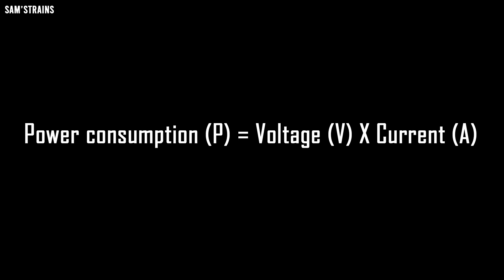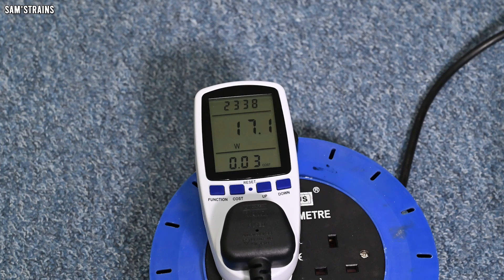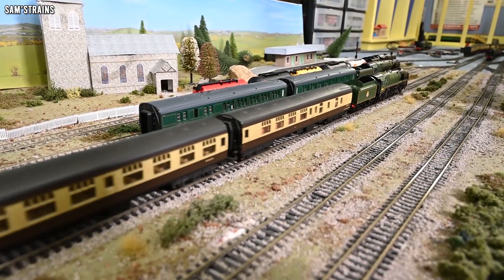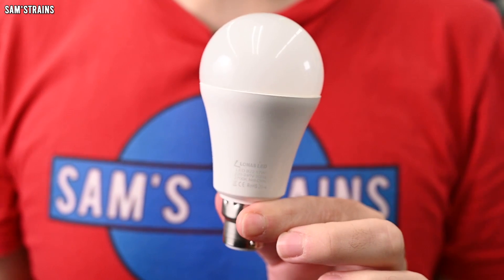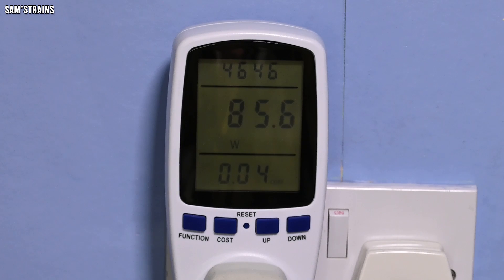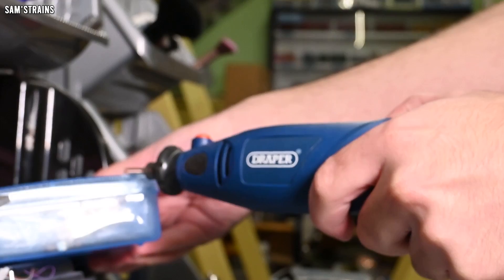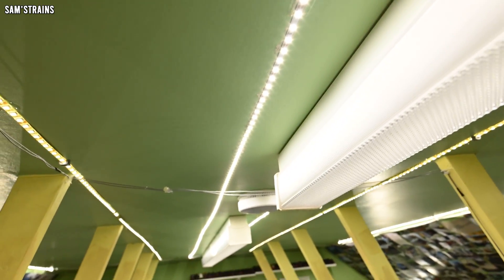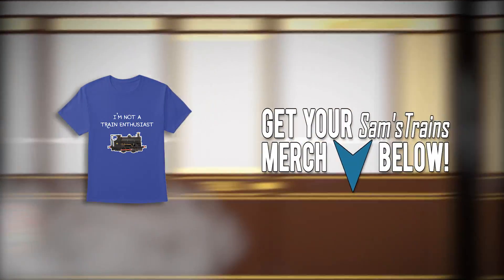New Electricity Prices | What Does Railway Modelling Cost Us?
I decided to investigate how much money we actually spend on powering our model railways, given the recent increases in energy bills here in the UK! Please note, at the time of this video being filmed, the new electricity price was advised to be up to 52p/KWH, but now seems to have been capped to 34p, so please see the tables below to see how both prices compare.

The data and cost of running each appliance is available here. These tables include the worst-case-scenario electricity price of 52p/KWH and also the new figure of 34p/KWH

0:00 Intro
2:17 Train Controllers & Locos
4:36 Accessories
5:07 Room Lighting
8:41 Soldering Irons
9:56 3D Printers
11:04 Dremels/Rotary Tools
11:34 Glue Guns
12:41 Our Weekly Costs?
15:40 TVs
16:03 Computers
16:42 Conclusion